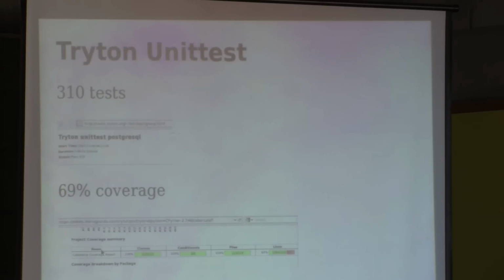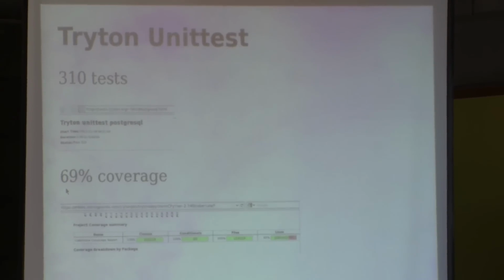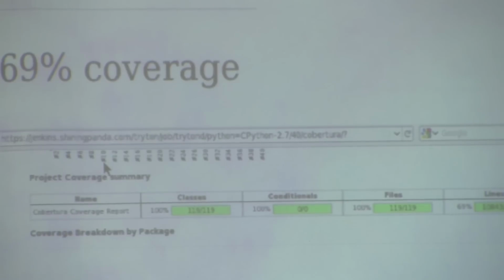TUL2011 Tryton vs OpenERP part3.mpg